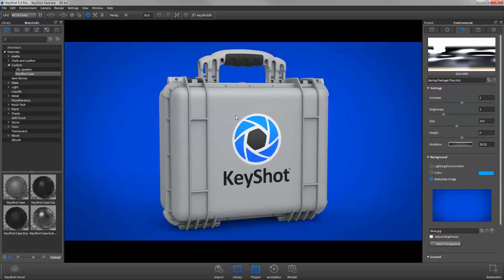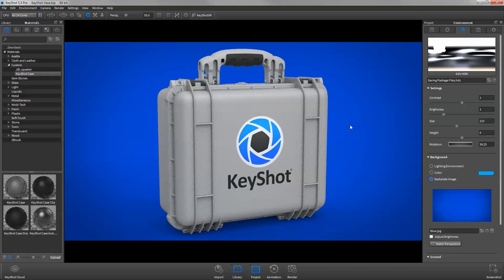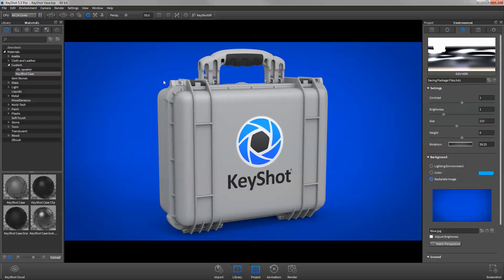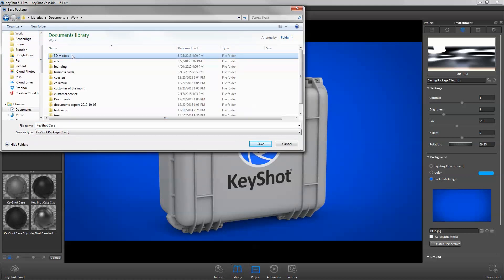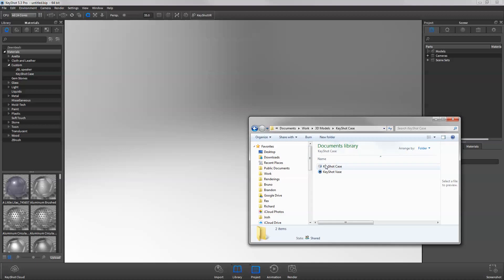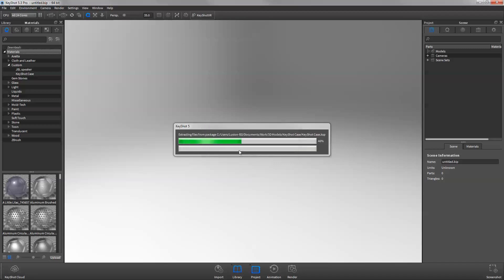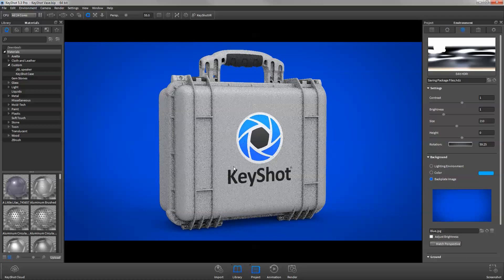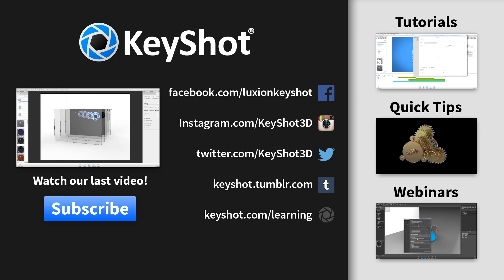KeyShot Quick Tip: Package Files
(Level: Beginner) Learn how to create and use a KeyShot Package File (.ksp) to compress and share all the data in your KeyShot scenes.